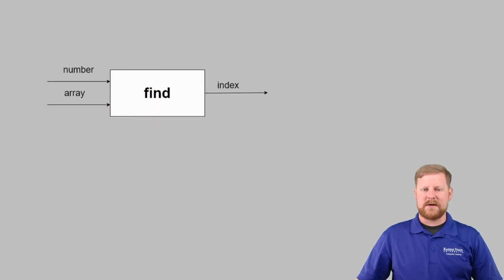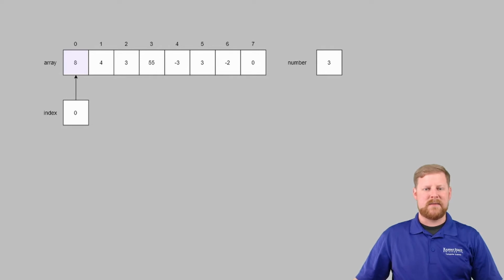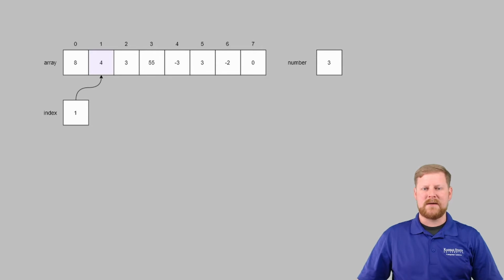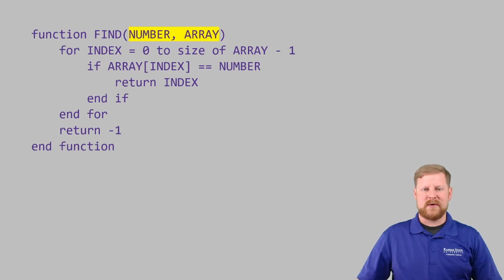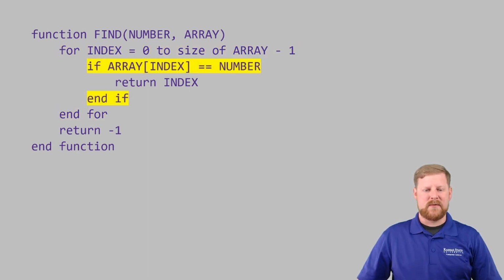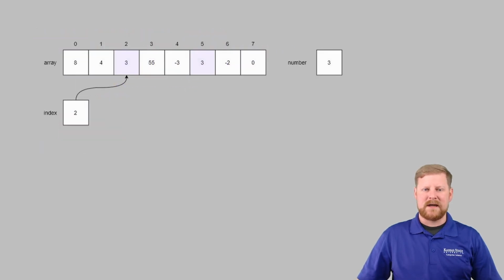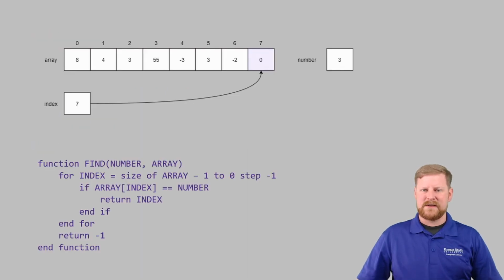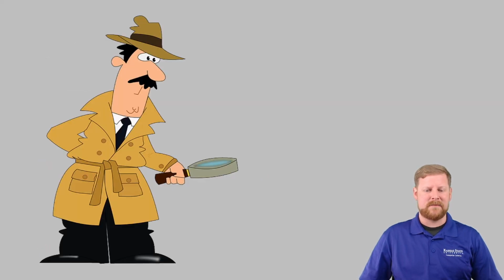cc310 07 01 linear